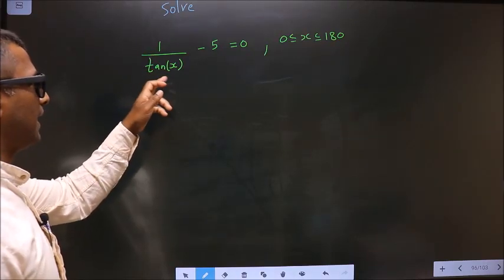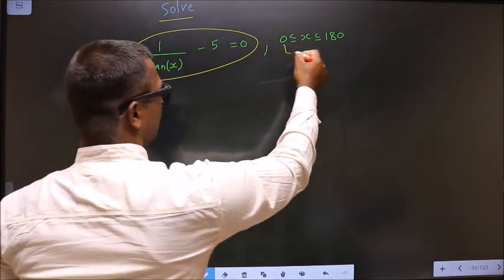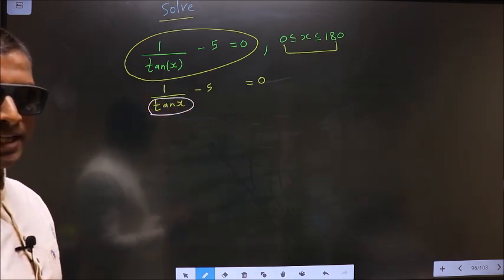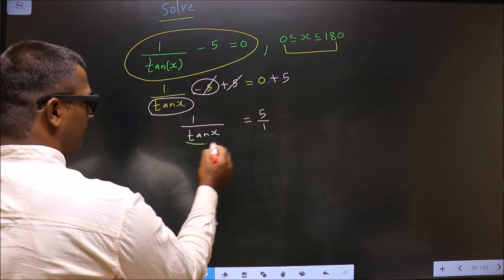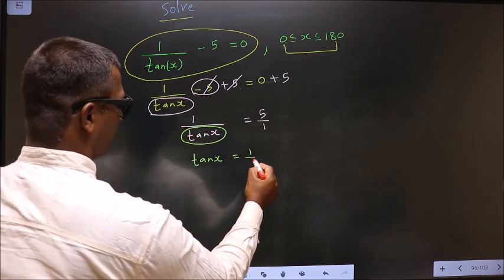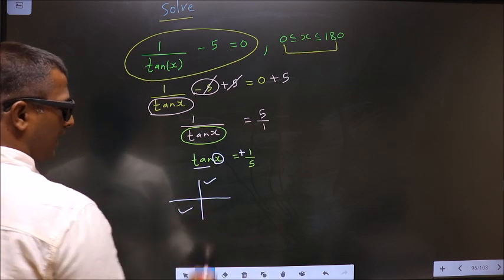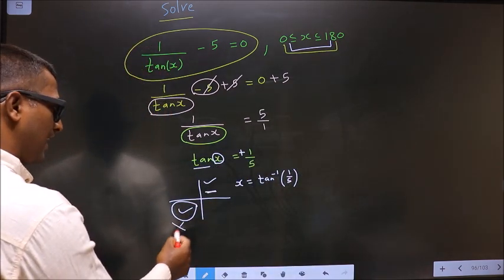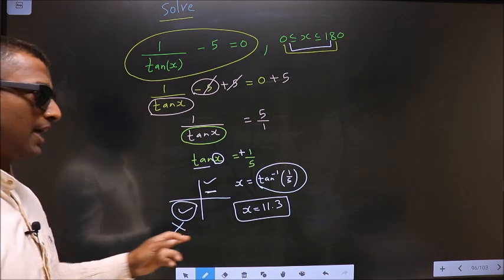Trigonometric equations Solve 1/(tan(x))-5=0 Where 0≤x≤180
Trigonometric  equations
Solve
 1/(tan(x))-5=0
Where    0≤x≤180